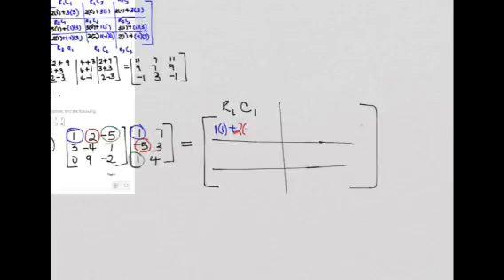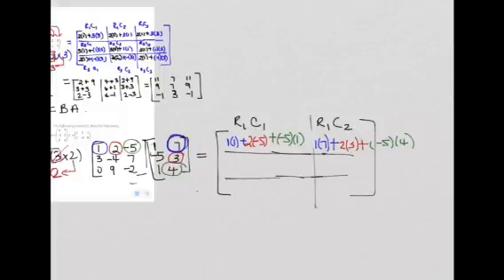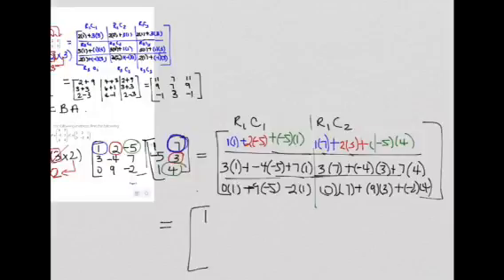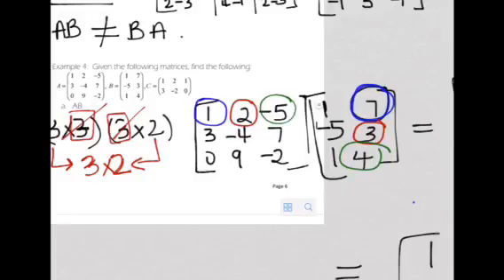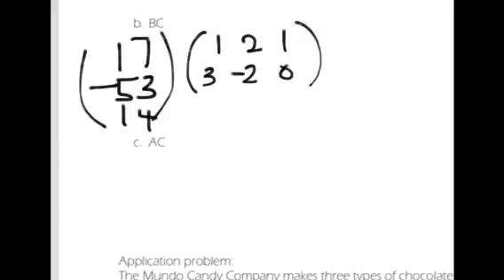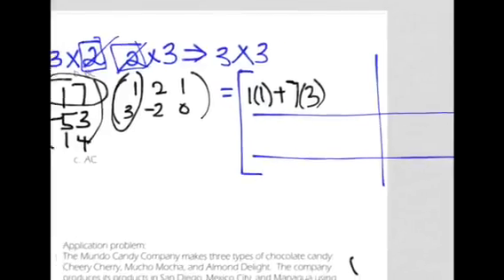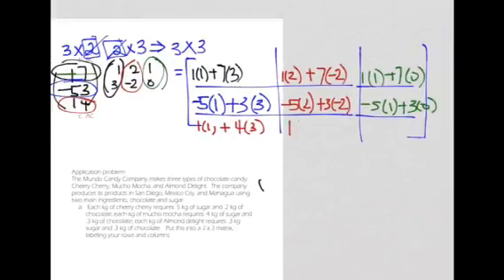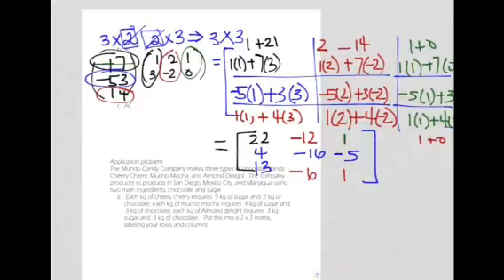Math 101 2.4 part 5